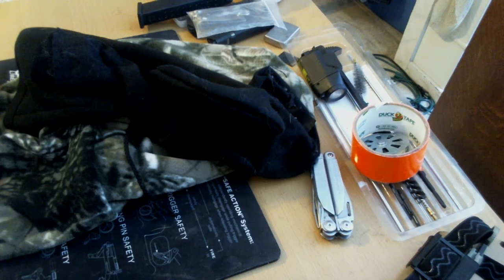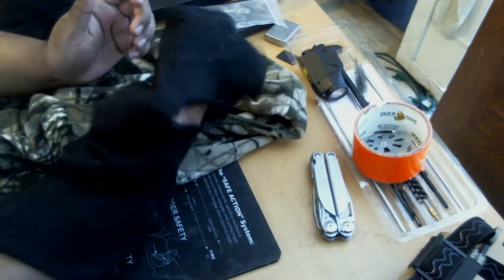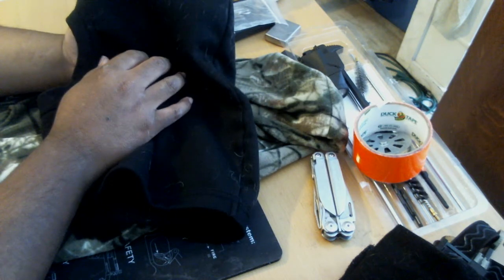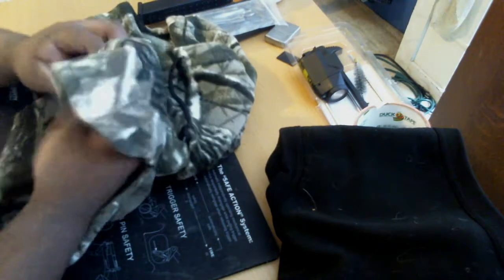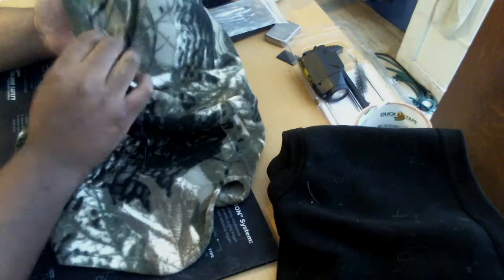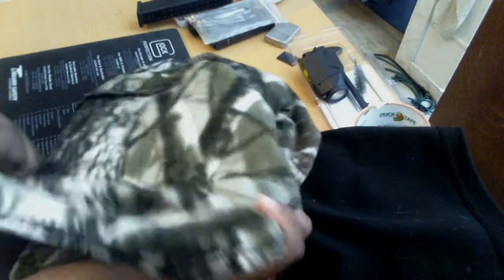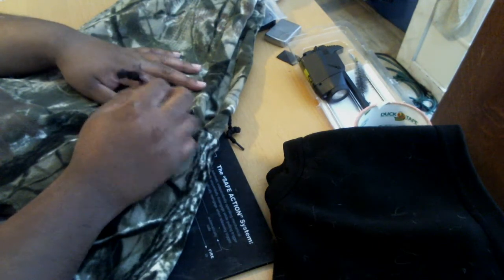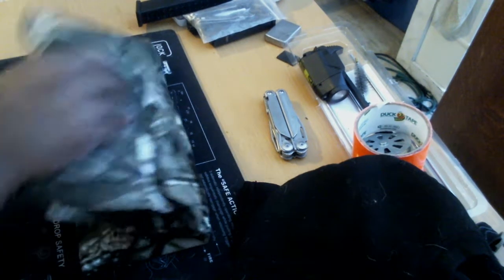OKmilitary Tactical Heavyweight Balaclava- Foliage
great balaclava, dont have any negative reviews. it does it its suppose to, keep me warm.